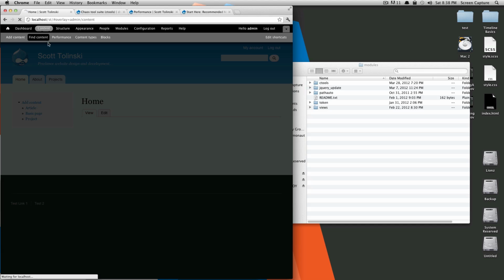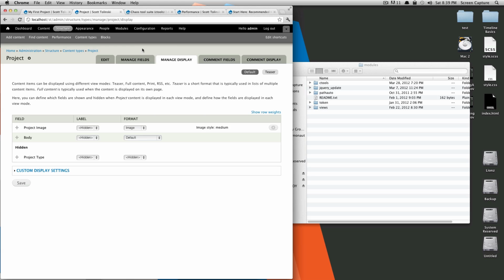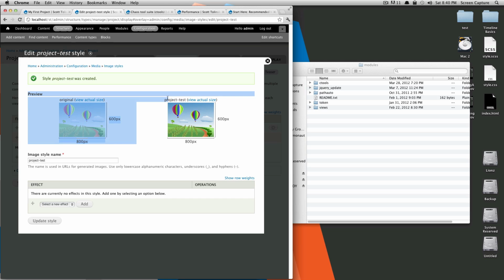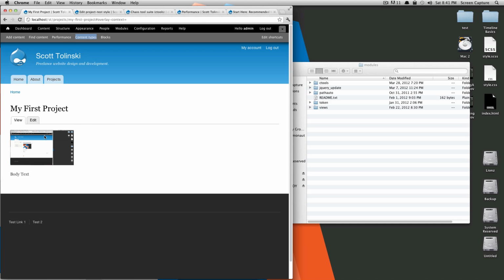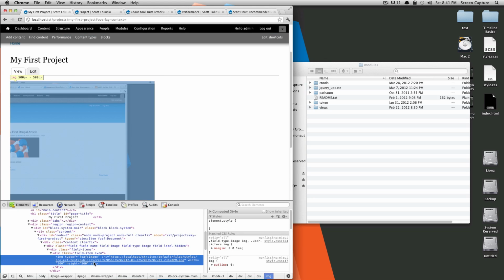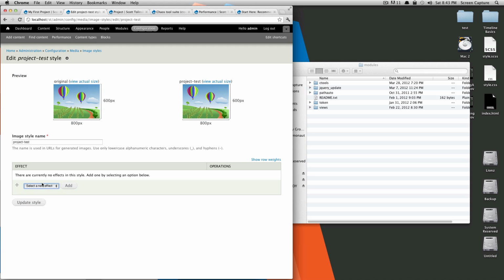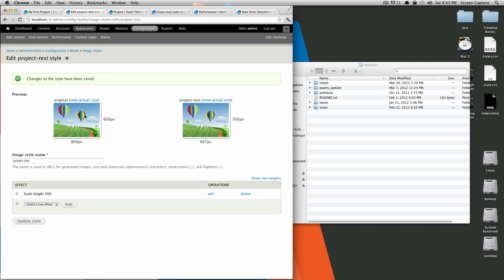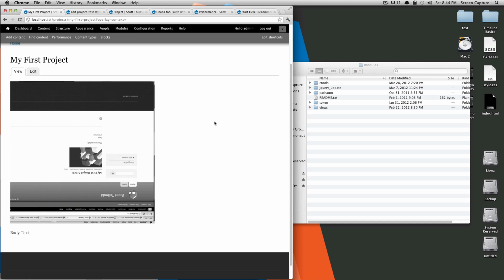Drupal Tutorials #18 - Creating Custom Image Styles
This is the 18th tutorial in a series that show users how to create and edit image styles to have full control over cached images.